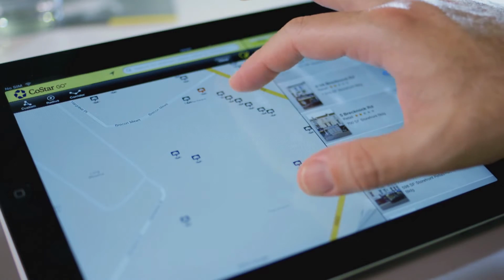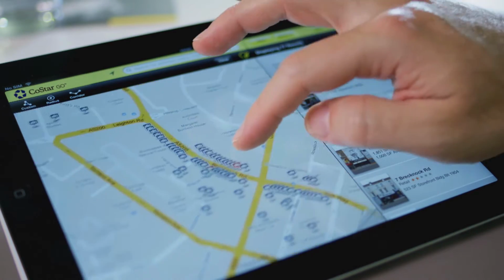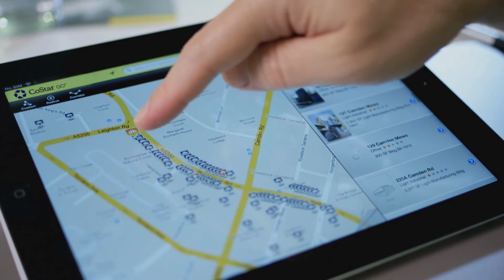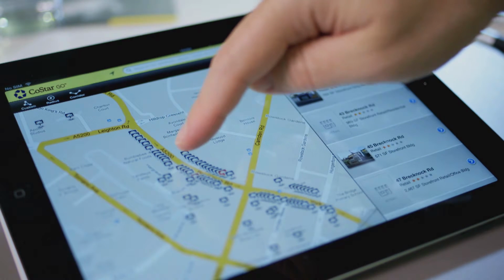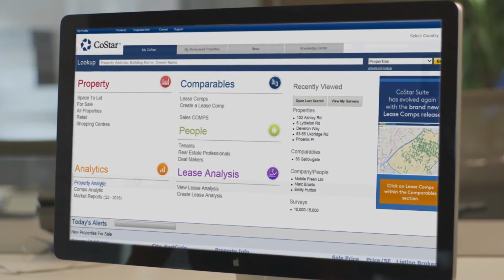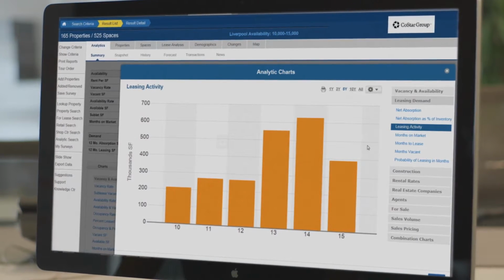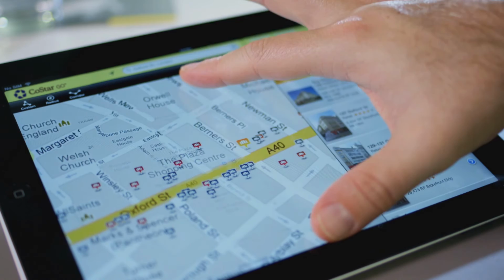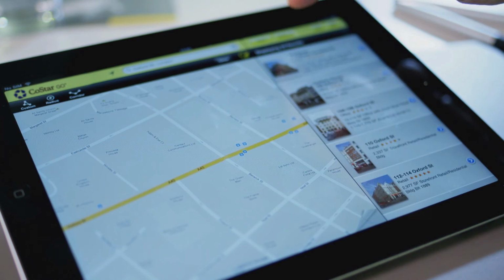CoStar Suite - Helping Local Authorities Compete for Investment.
Fionna Kell from Clyde Gateway and Anne Murray from Invest Glasgow and talk about pressures on Local Authorities how CoStar Suite solves them. Councils are looking to UK and International businesses. They explain that accurate information, instantly available and intuitively presented lets them compete for better and faster for investment.